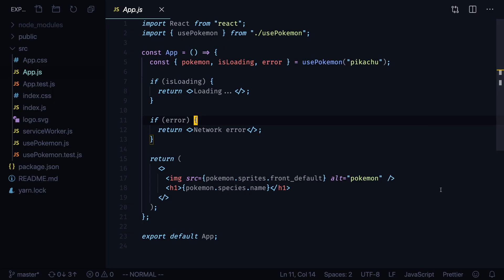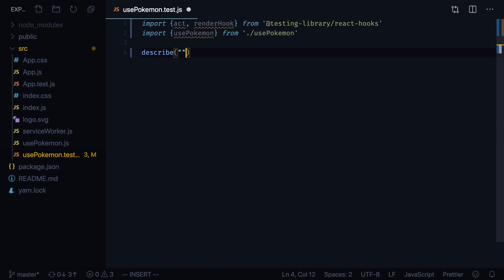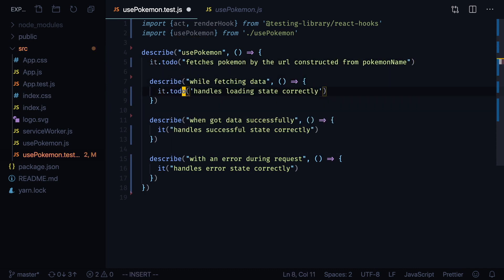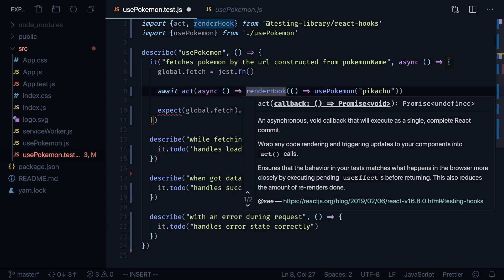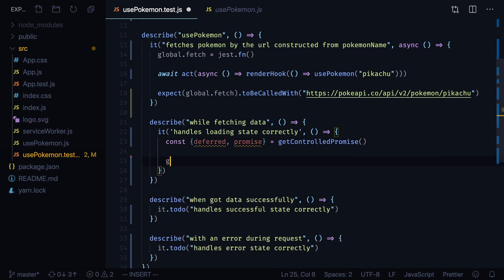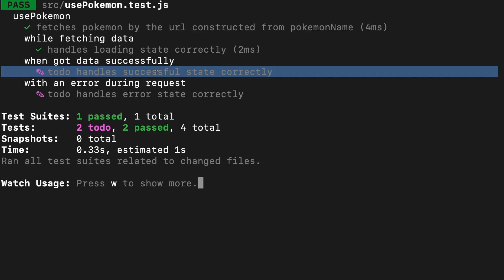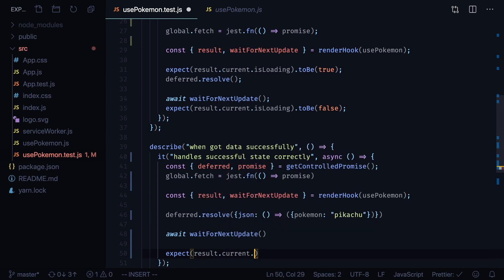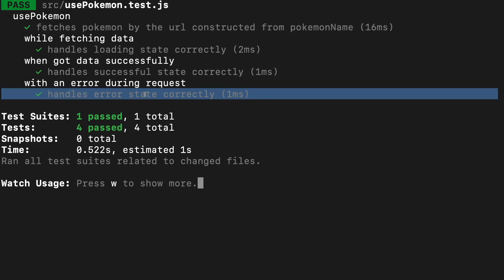How To Test Custom Effect Hook - Custom Hooks Mini Course Part 5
Welcome to ReactJS Custom Hooks Mini Course. In this course we'll learn how to create custom hooks in React, how to test them using React Testing Library and how to publish them as a standalone npm package.

In this video we will test custom react hook that uses useeffect inside. We will use react hooks testing library.